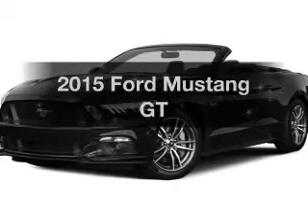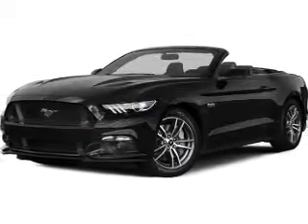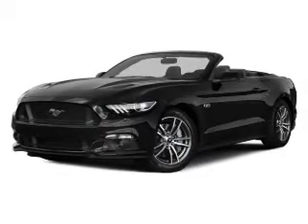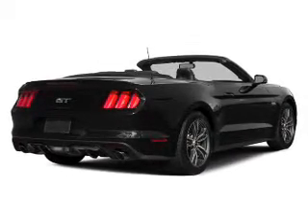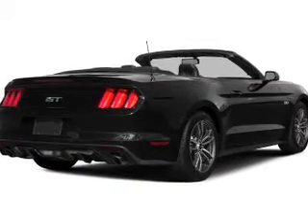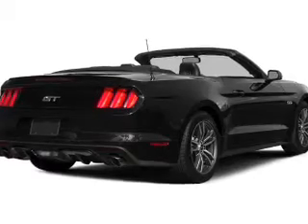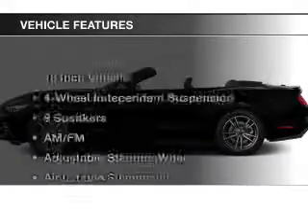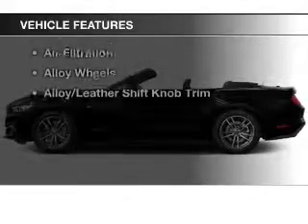2015 Ford Mustang - Hemlock MI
Year: 2015
Make: Ford
Model: Mustang
Engine: 5.0 L, 8 cylinder
Transmission:
Exterior: Red
Miles: 7

111 E. Saginaw St.